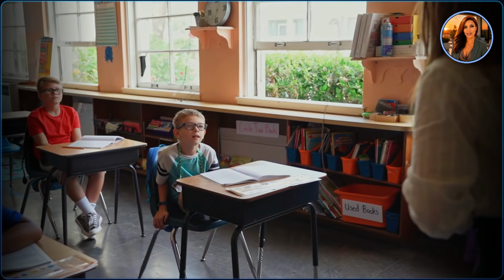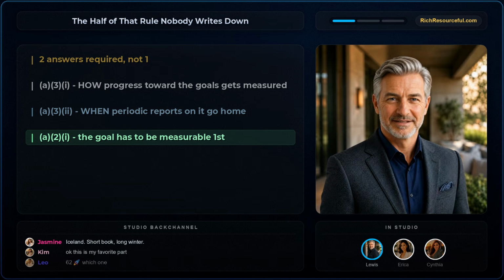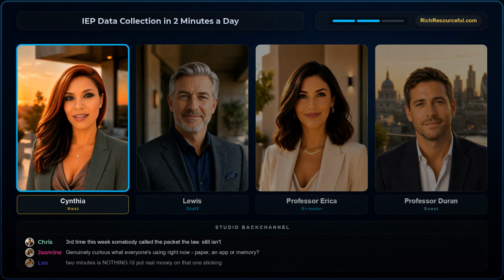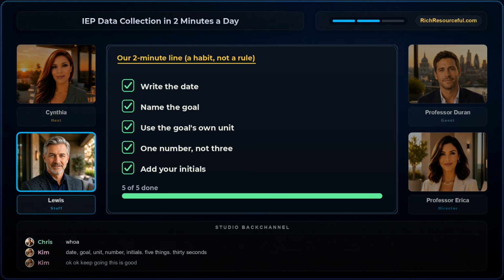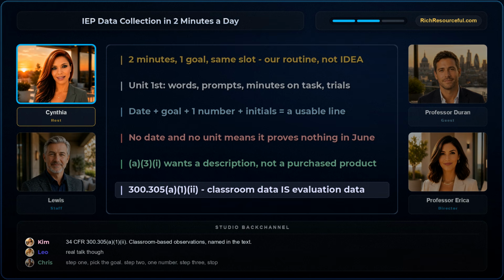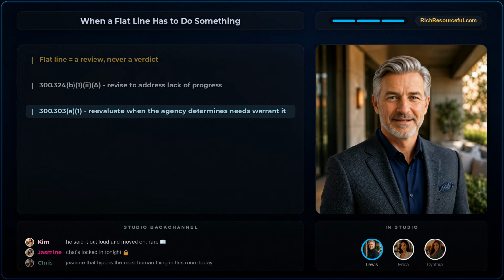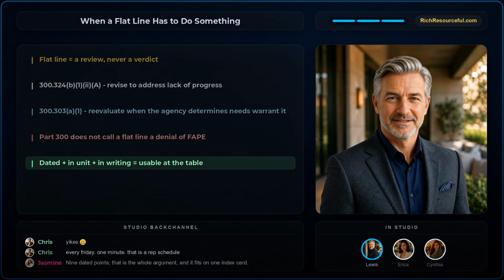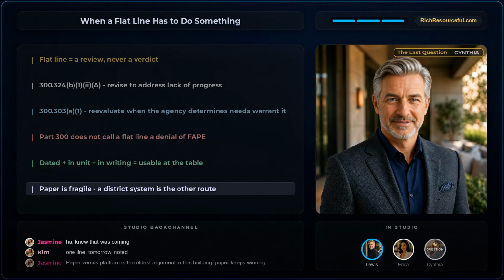Data Collection That Takes 2 Minutes a Day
IEP data collection takes 2 minutes a day when you know the 2 answers 34 CFR 300.320(a)(3) actually requires. Most systems miss the 2nd one.

IDEA never names a data tool, app, form or frequency - the 2-minute routine in this video is our method, not federal law. What the regulation does fix is a pair: how progress toward the annual goals gets measured, and when periodic reports on that progress go home. Teachers write the 1st half constantly and drop the 2nd half, which is the half a calendar enforces.

We walk the exact line worth writing - date, goal, one number in the goal's own unit, initials - then show why it matters legally. 34 CFR 300.305(a)(1)(ii) names current classroom-based assessments and classroom-based observations among the existing evaluation data an IEP Team must review, so the notes you take on a Friday are evidence a team is required to look at.

We also draw the boundary honestly. A lack of expected progress toward the annual goals triggers a revision under 34 CFR 300.324(b)(1)(ii)(A), and can support a reevaluation under 300.303(a)(1) when the child's needs warrant one. It does not, by itself, establish a denial of FAPE, and Part 300 does not say that it does. A flat line starts a review, not a verdict.

Every claim here is read off the current text of 34 CFR Part 300.

Chapters:
0:00 The Half of That Rule Nobody Writes Down
4:20 IEP Data Collection in 2 Minutes a Day
9:09 When a Flat Line Has to Do Something

Research, scripts, and lesson design are created by a CISSP, CISM, and PMP certified professional with a Master's in Project Management, a B.S. in Information Technology, and a Doctorate in Business Administration in progress.